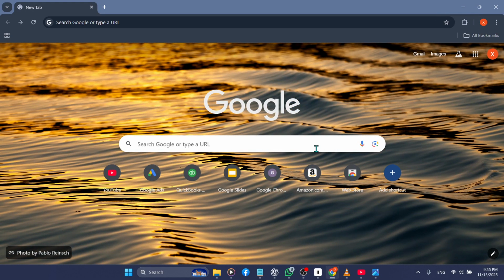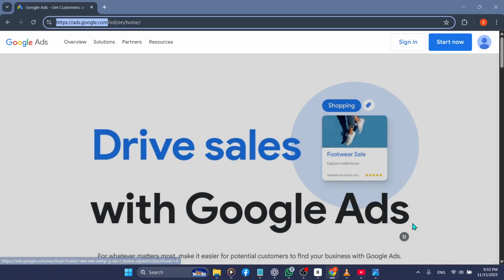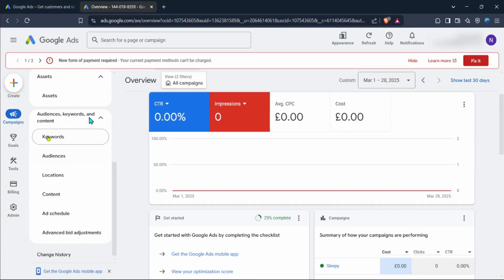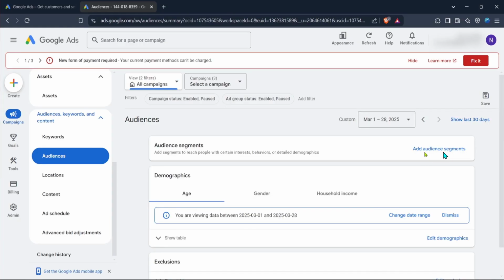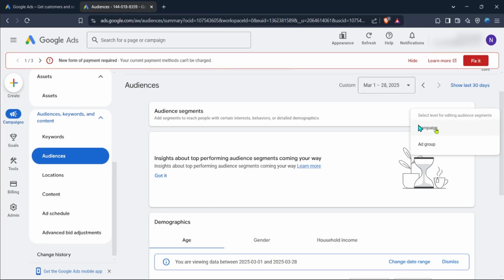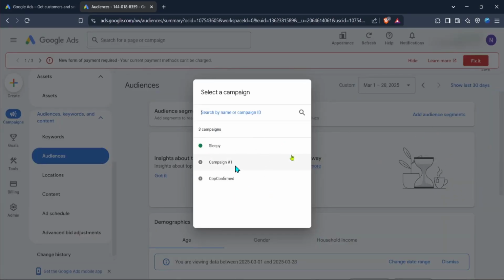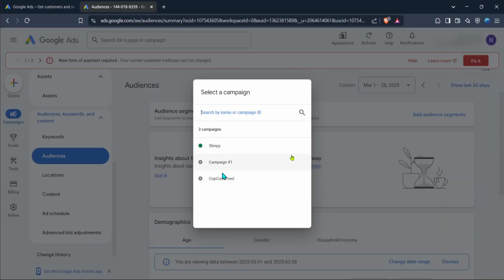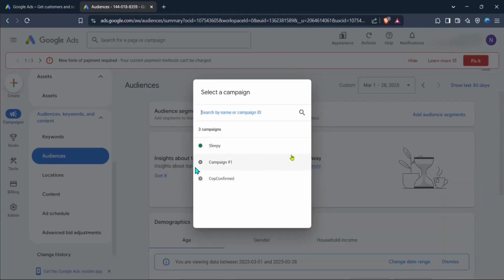How to Create Google Ads Custom Segments What They Are & Why They Matter - 2025 (NEW METHOD)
How to Create Google Ads Custom Segments What They Are & Why They Matter
In this video, How to Create Google Ads Custom Segments What They Are & Why They Matter is explained step by step, so you can understand how custom segments help target the right audience and improve ad performance. Learn how to set up Google Ads custom segments, explore what they are, and discover why they matter for reaching potential customers effectively. This guide also covers tips on using audience insights and segment strategies to boost your campaigns.